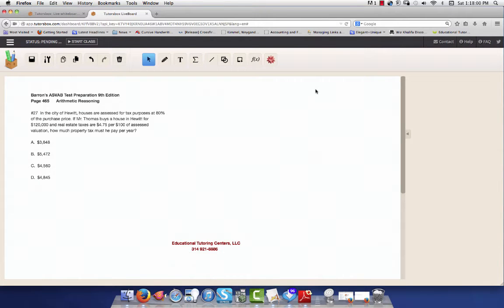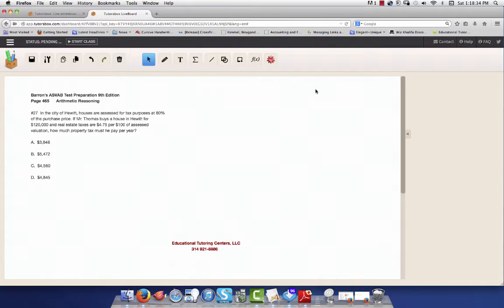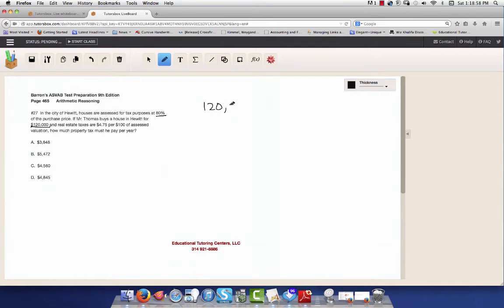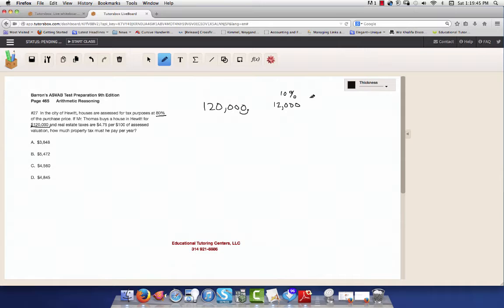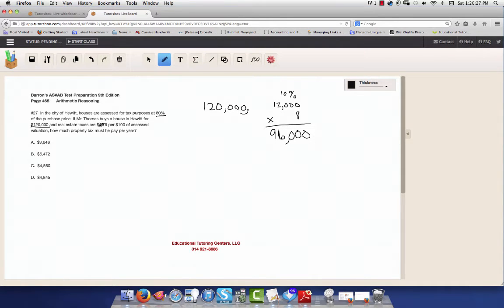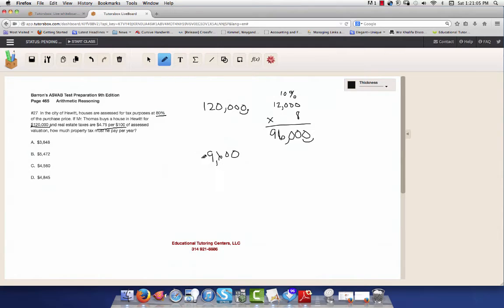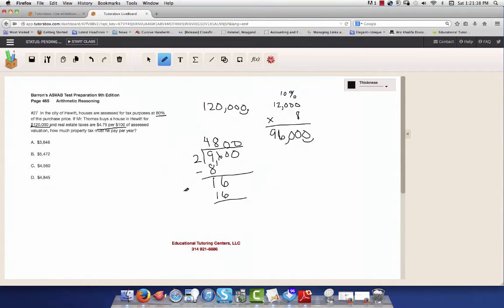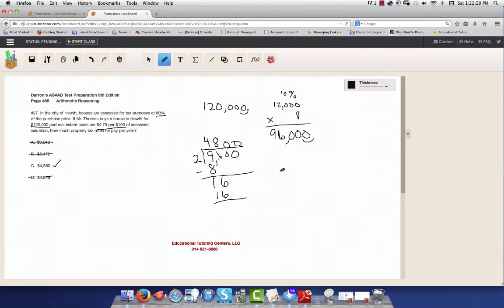ASVAB: Arithmetic Reasoning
This is a video demonstration of an arithmetic reasoning question to prepare for the ASVAB.